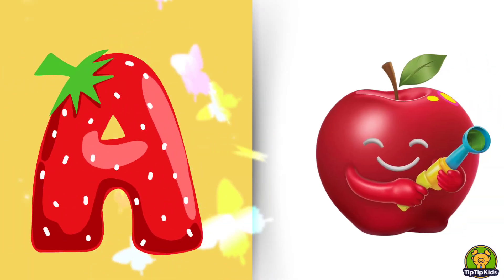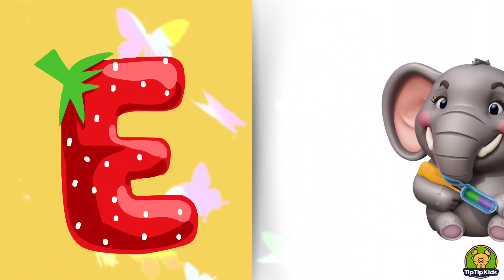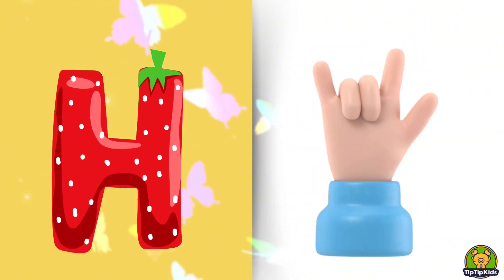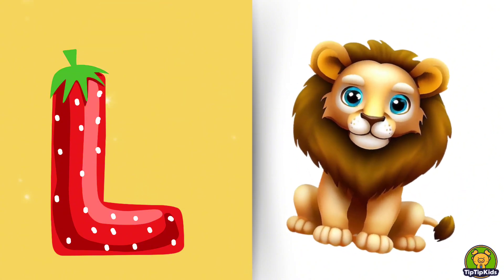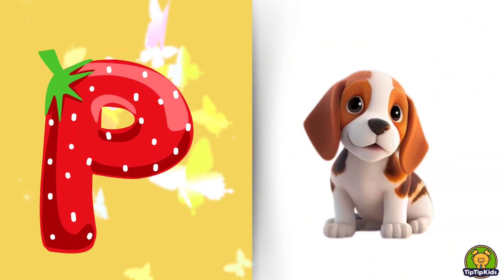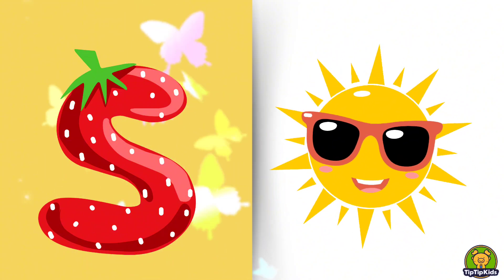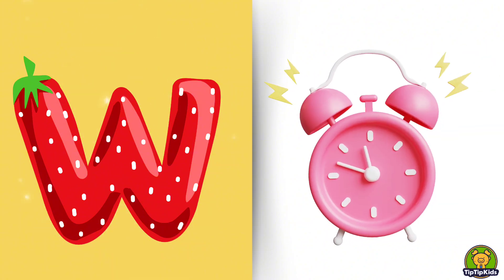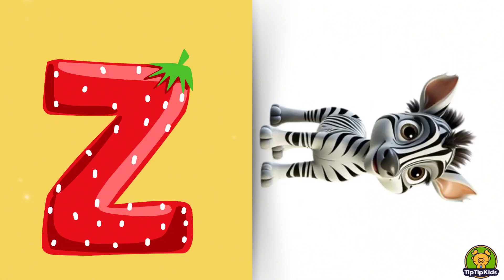Beethoven's ABC, A Toddler's Musical Adventure | Phonics Song for Children, A to Z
Beethoven's ABC, A Toddler's Musical Adventure | Phonics Song for Children, A to Z | ABC